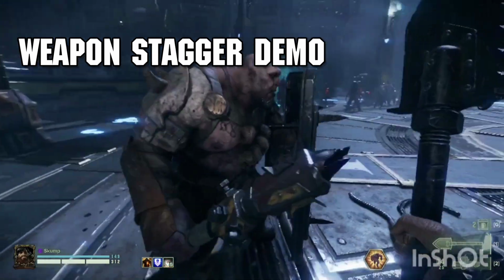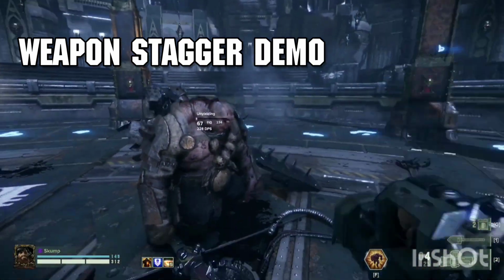Bulwarks | DARKTIDE Dive | Tips, Tricks, and More!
General guide on Bulwarks from Warhammer 40K: DARKTIDE

One of the stickiest enemies, they make up a classe of enemy that frustrates plenty of players. However, that doesn't mean they don't have plenty of nifty tricks to learn! This video is a small collection of tips and tricks I have found on this specific enemy, detailing some of these interactions and how to best exploit them for a well-earned advantage!